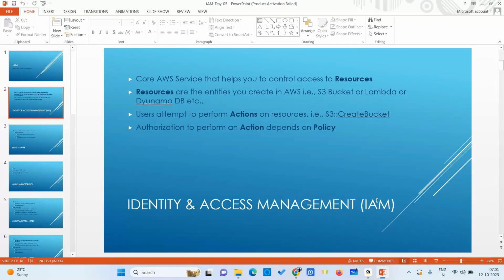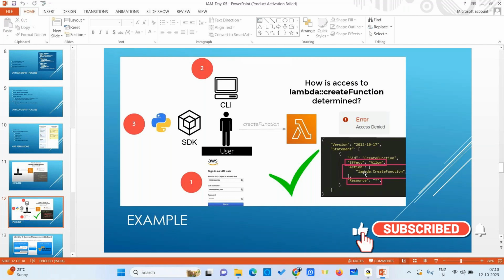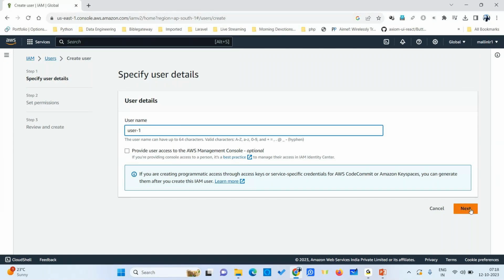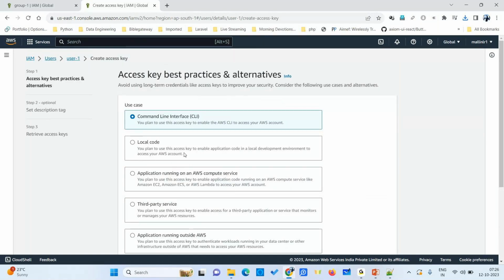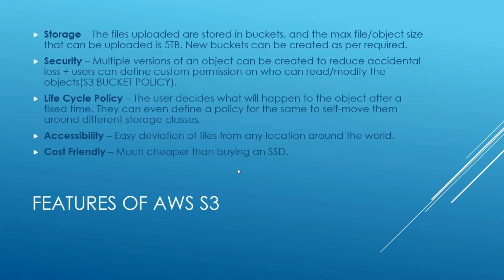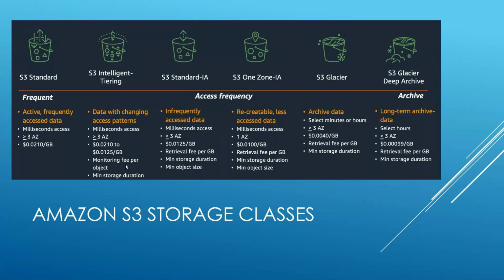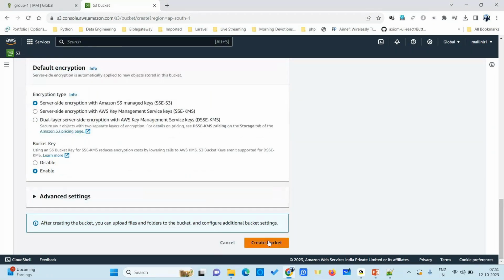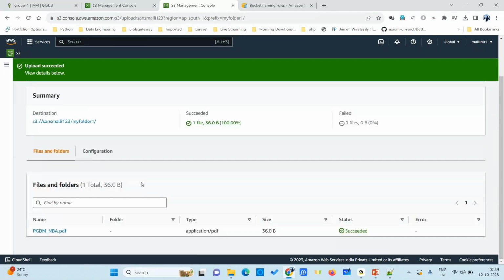identity access management ( IAM ) | cloud computing | Data Engineering With AWS Cloud | Class 04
Welcome to Class 04 of our "Data Engineering With AWS Cloud" series! In this session, we dive into the critical topic of Identity Access Management (IAM) within the realm of cloud computing. IAM plays a pivotal role in ensuring the security and accessibility of your AWS resources, making it an essential part of your AWS knowledge.

**Video Highlights:**
- 🌐 **Understanding IAM Fundamentals:** We begin by elucidating the fundamental concepts of Identity Access Management (IAM) and why it's crucial in the world of cloud computing.
- 💼 **Security and Permissions:** Explore the various aspects of IAM, including user management, group management, role assignment, and permissions, to secure your AWS environment.
- 💡 **IAM Best Practices:** Learn about best practices when it comes to configuring IAM policies, access keys, and roles to maintain a robust security posture.
- 🤯 **Real-World Scenarios:** We'll dive into real-world scenarios to illustrate how IAM is used in practice, ensuring that you gain a practical understanding of this vital AWS service.
- 🛠️ **Hands-On Demonstration:** The class includes a hands-on demonstration, allowing you to explore IAM in action, creating users, roles, and policies.

At Harsha Trainings, we're committed to empowering you with the knowledge and skills you need to succeed in the world of data engineering and cloud computing. Whether you're new to AWS or looking to deepen your AWS expertise, this class is designed to enhance your understanding of IAM and its significance.

Your feedback is invaluable and helps us create content that caters to your needs.

Get ready to master IAM and bolster the security of your AWS resources! Join us for Class 04 of "Data Engineering With AWS Cloud."